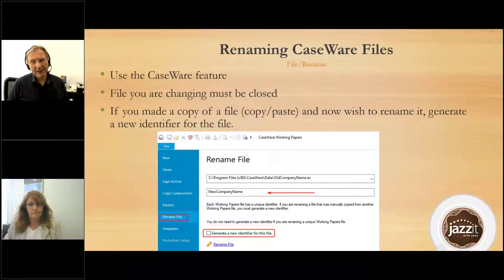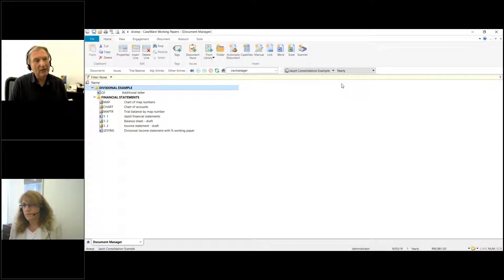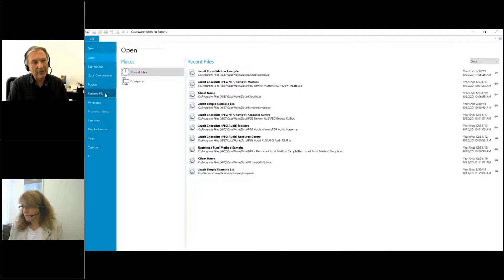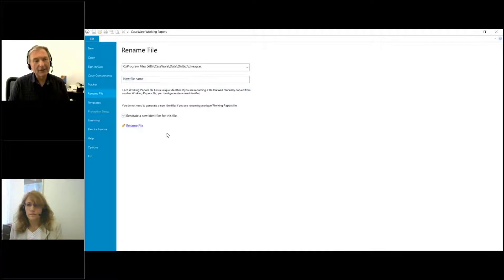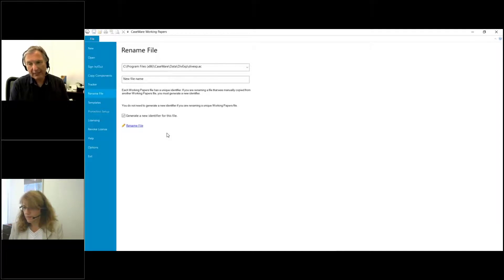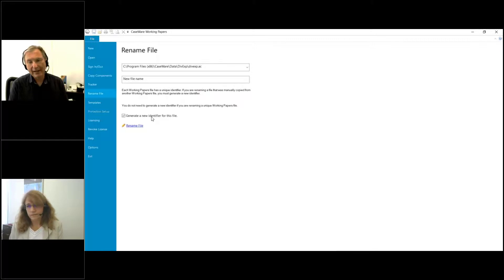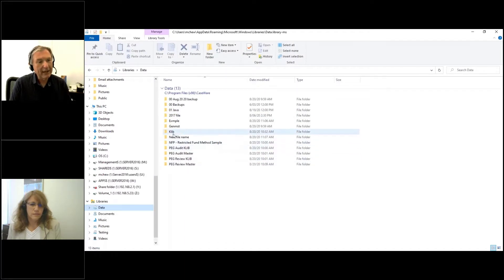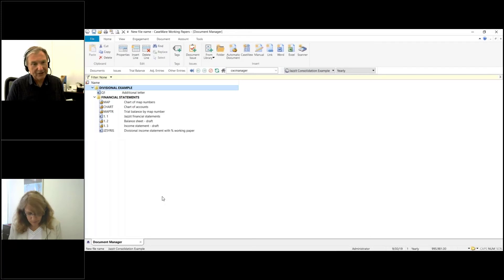Renaming a CaseWare file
Do you need to rename a CaseWare client file?  Here's how to do it.  This is an excerpt from our August 2020 Jazzit with Java webinar.